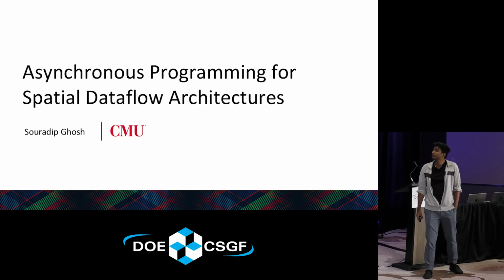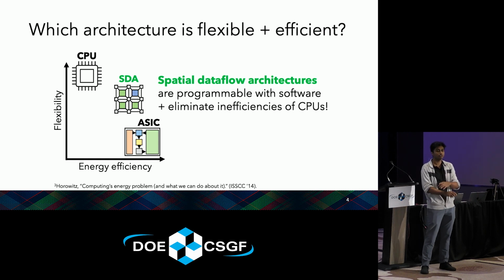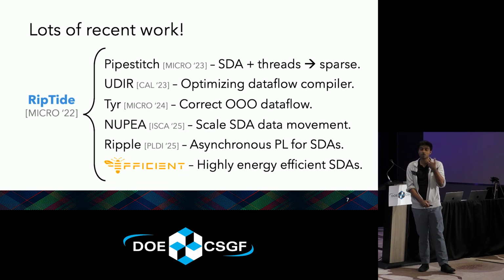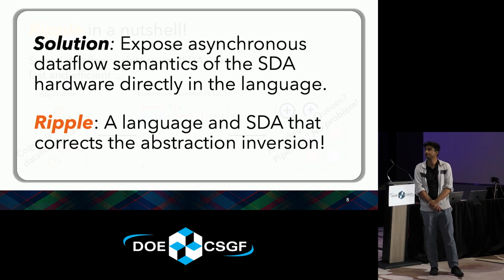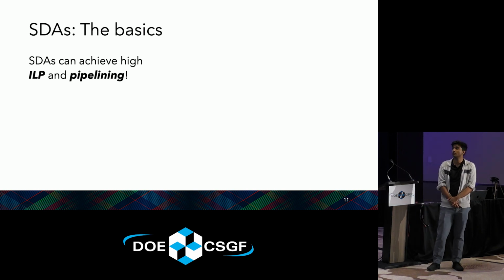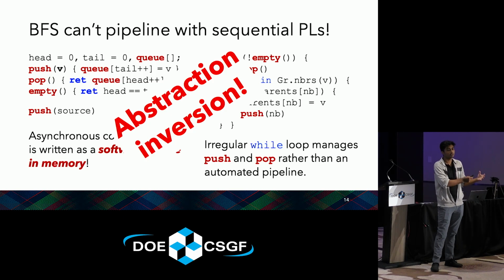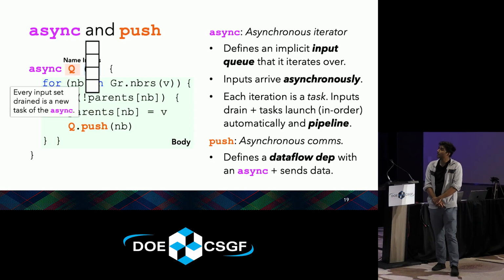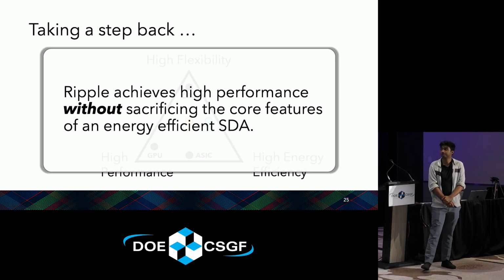DOE CSGF 2025: Souradip Ghosh — Outgoing Fellow Talk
Outgoing Fellow Talk given by Souradip Ghosh at the 2025 DOE CSGF Annual Program Review.